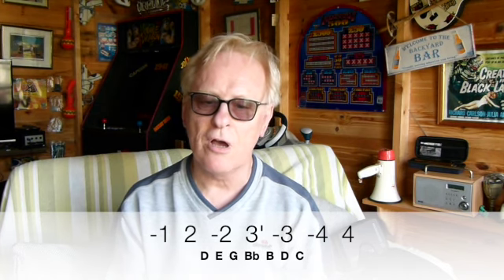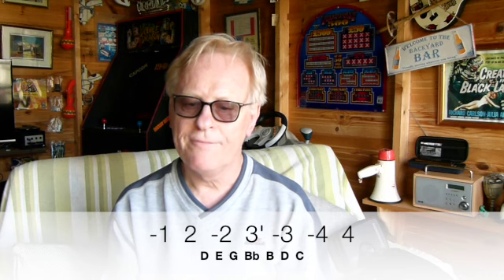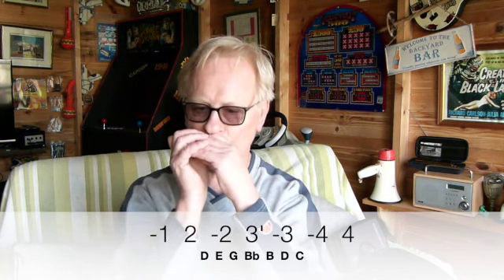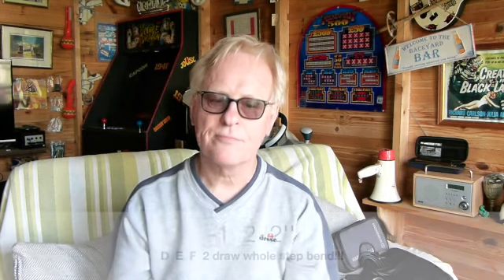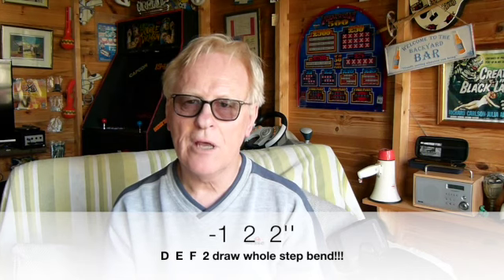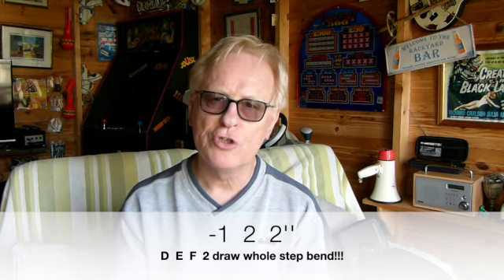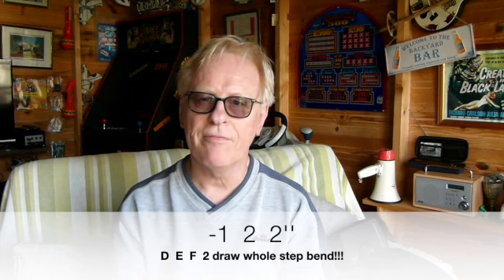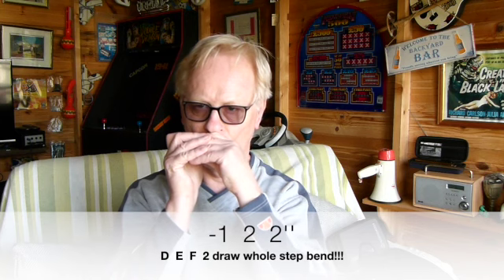Jingle Bends, harmonica lesson